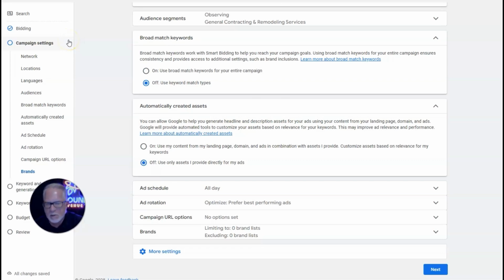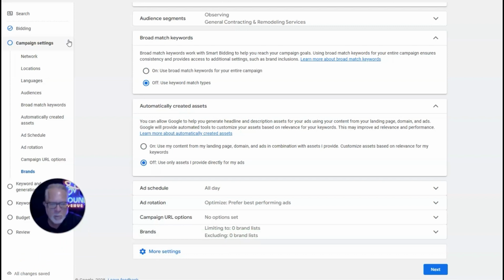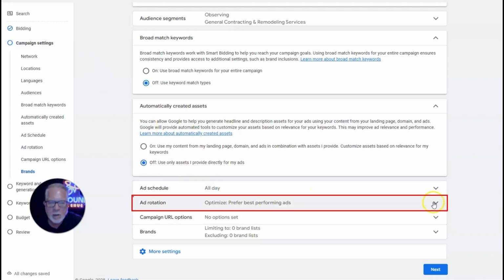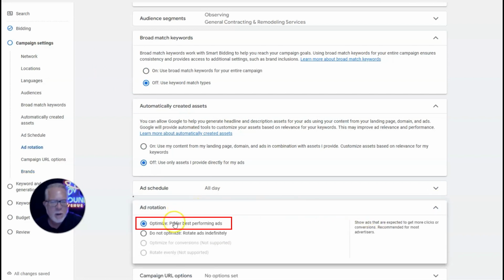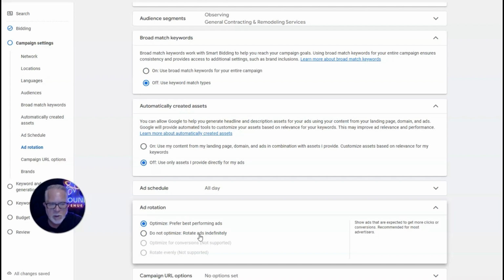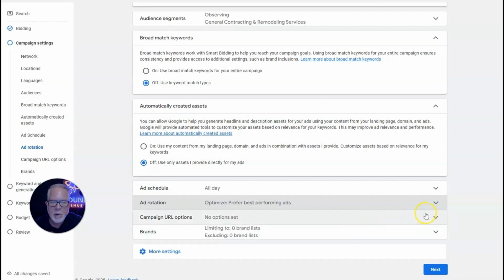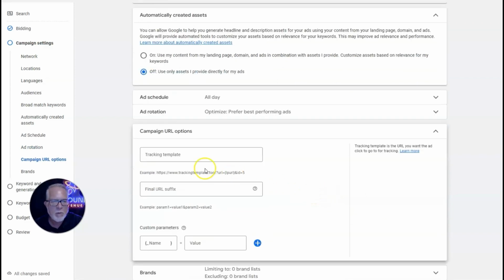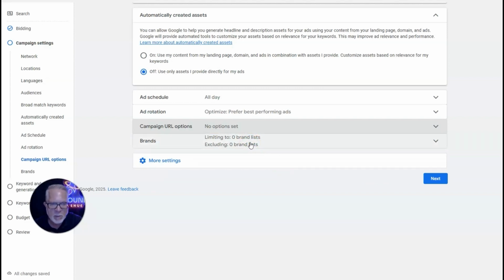Hidden Google Ads Settings That Can Boost Your Results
Hey, it’s Mark from Inbound Revenue! If you’re running Google Ads for local lead generation, there are a few hidden campaign settings that could make a big difference in your results—but most advertisers skip right past them!

In this video, I’ll walk you through:
✔ Ad Rotation – Should you let Google optimize or take control?
✔ Campaign URL Settings – Do you really need custom tracking?
✔ Brand Exclusions – When (if ever) should you use them?
✔ Best practices to get the most out of your search campaigns.

These might seem like small details, but getting them right can lower your CPC, increase conversions, and make your ads work better overall.

📩 Got questions? Drop them in the comments! I read Everyone.
💹 Ready to Grow Your Business with Google Ads?
📗 Ready to Boost Your Advertising Success? Visit Now!